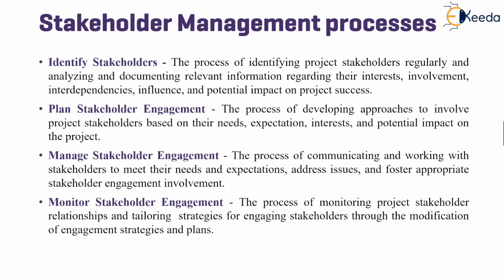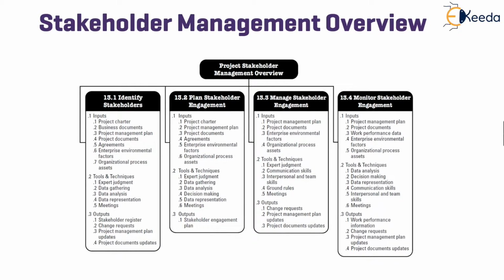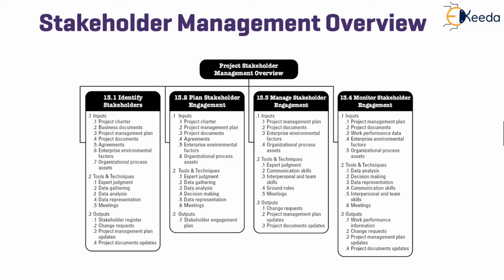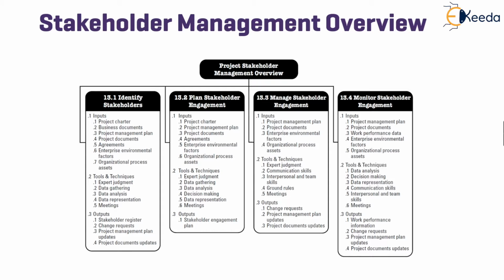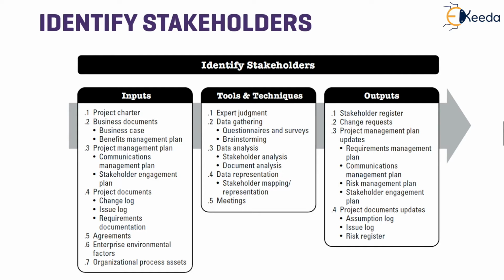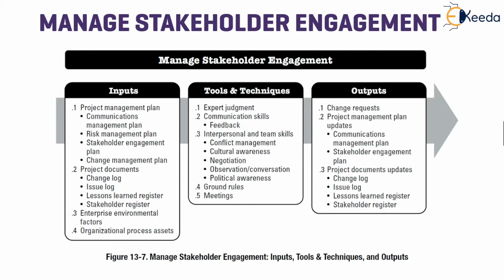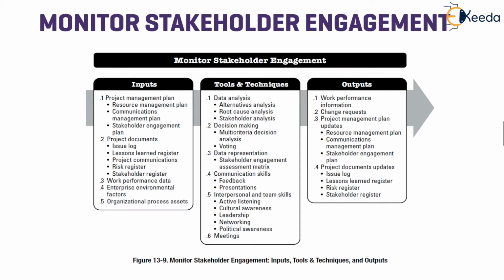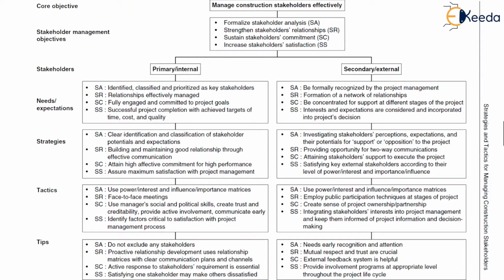Stakeholder Management Plan Part 1